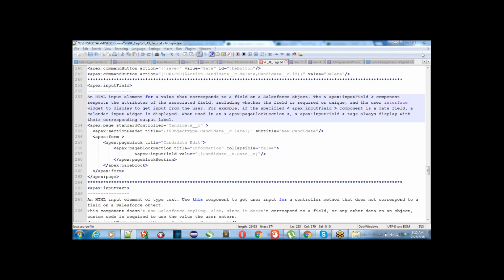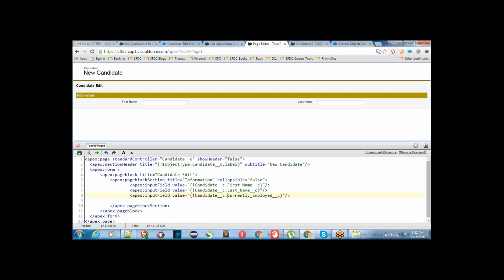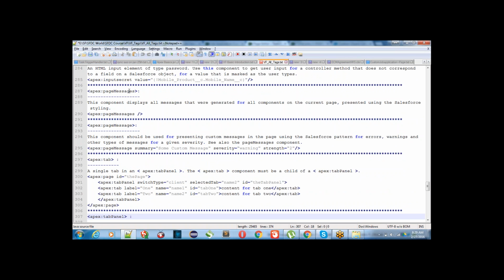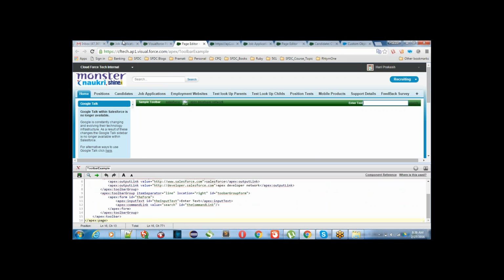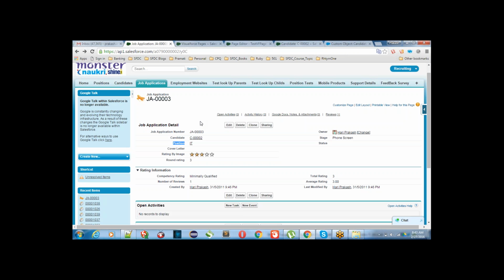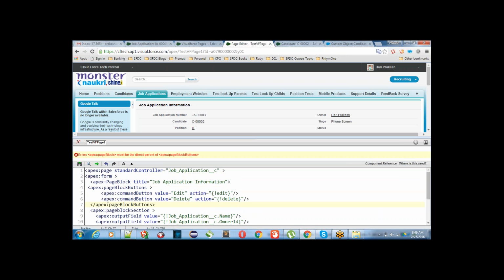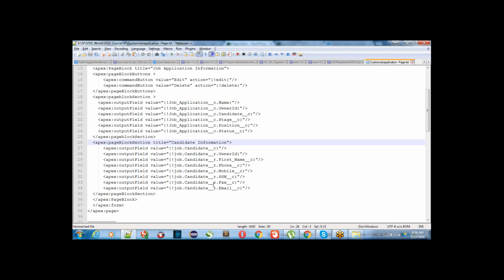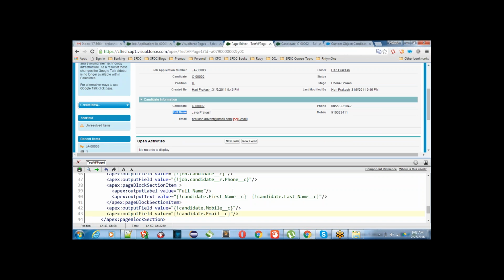SF Day 22